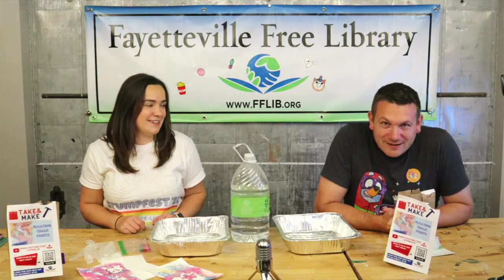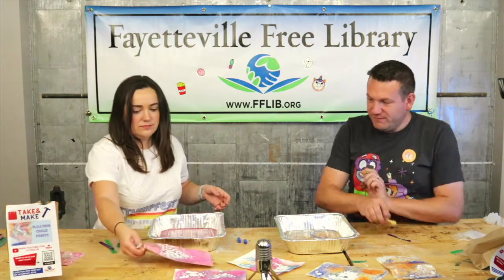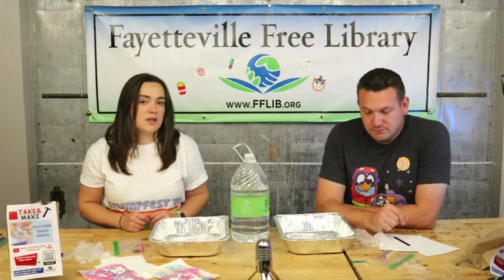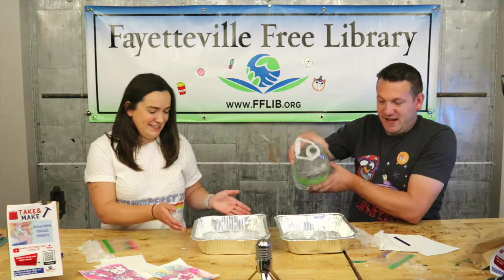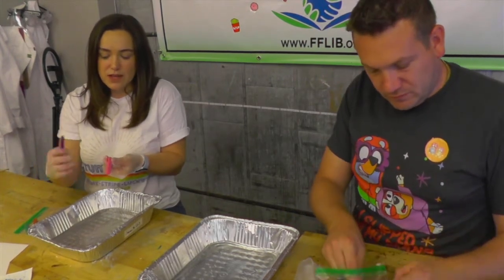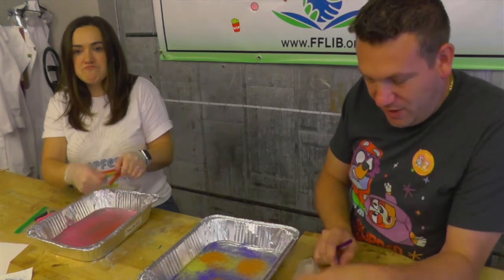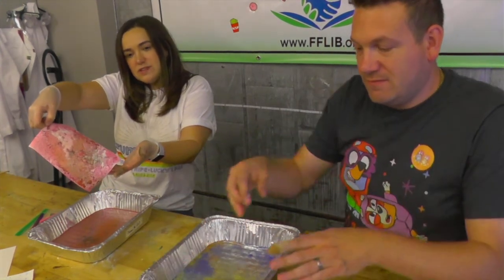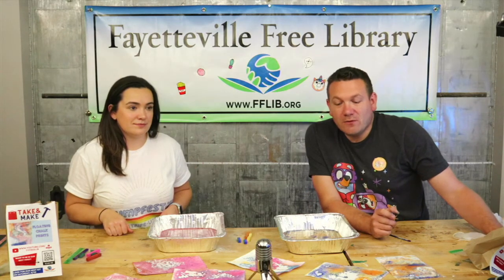Floating Chalk Prints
Make your own floating chalk prints using just water and chalk pastels!